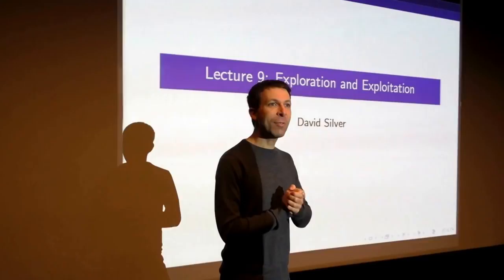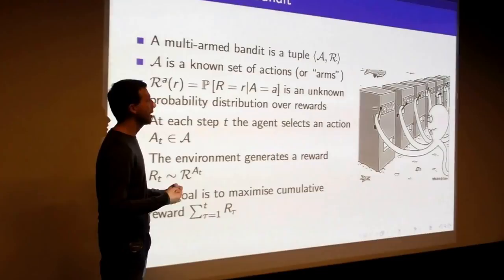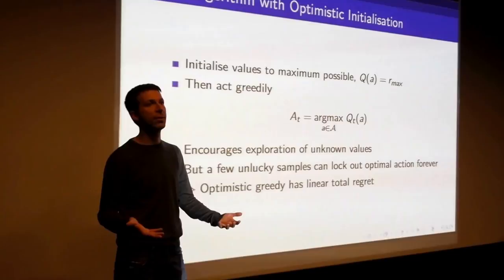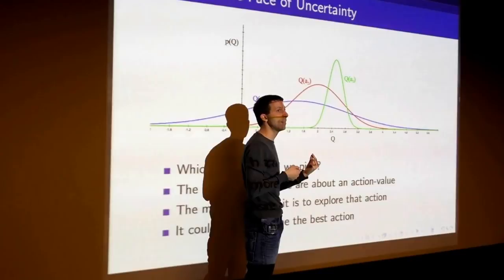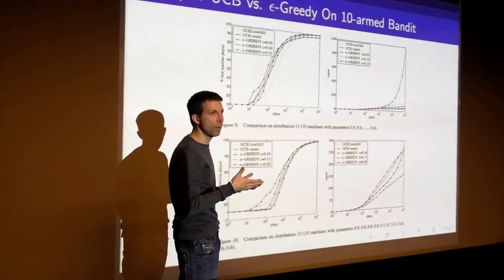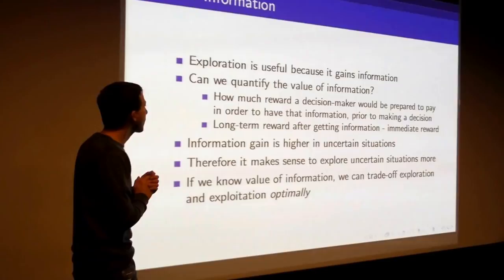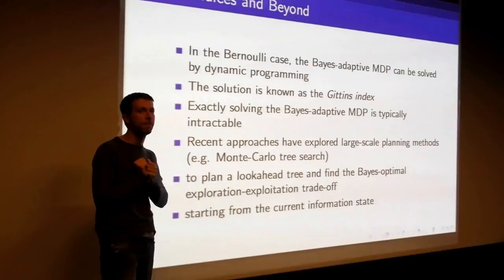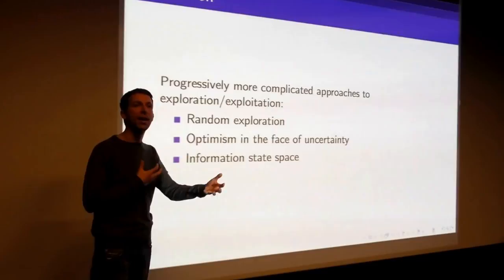RL Course by David Silver Lecture 9 Exploration and Exploitation